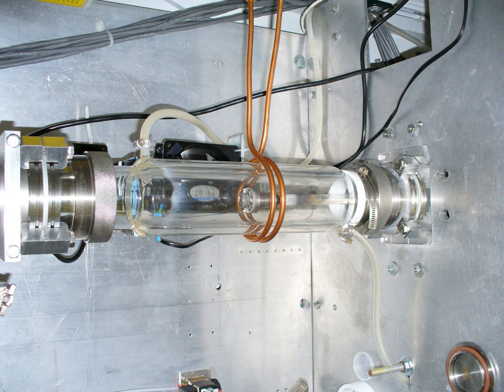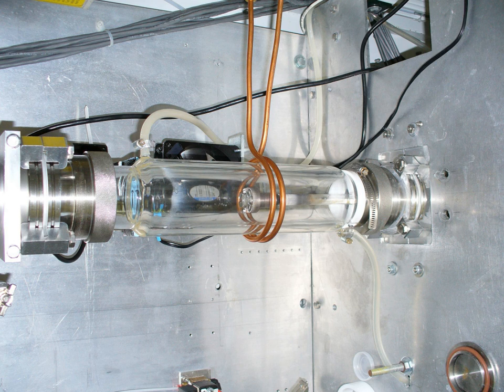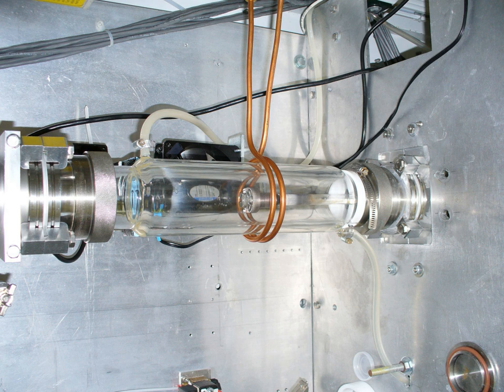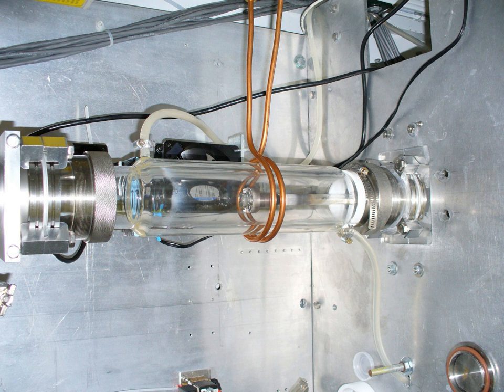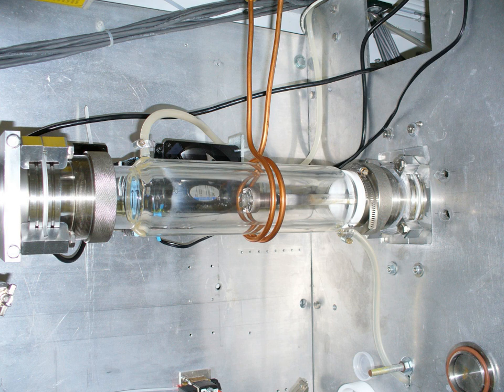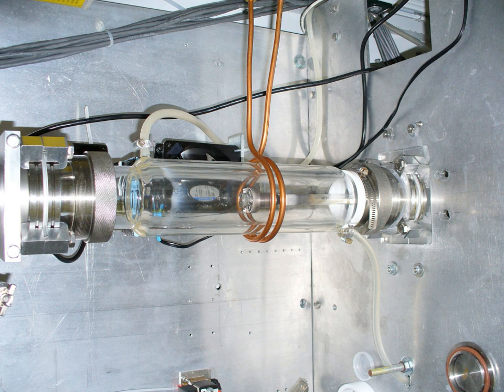Hybrid Physical-Chemical Vapor Deposition | Wikipedia audio article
00:01:01 1 System configuration
00:03:09 2 Magnesium diboride thin films by HPCVD
00:04:16 2.1 Principle
00:05:18 2.2 Pure films
00:06:40 2.3 Carbon-alloyed films
00:07:57 3 See also

- Socrates

SUMMARY
Hybrid physical–chemical vapor deposition (HPCVD) is a thin-film deposition technique, that combines physical vapor deposition (PVD) with chemical vapor deposition (CVD).
For the instance of magnesium diboride (MgB2) thin-film growth, HPCVD process uses diborane (B2H6) as the boron precursor gas, but unlike conventional CVD, which only uses gaseous sources, heated bulk magnesium pellets (99.95% pure) are used as the Mg source in the deposition process. Since the process involves chemical decomposition of precursor gas and physical evaporation of metal bulk, it is named as hybrid physical–chemical vapor deposition.